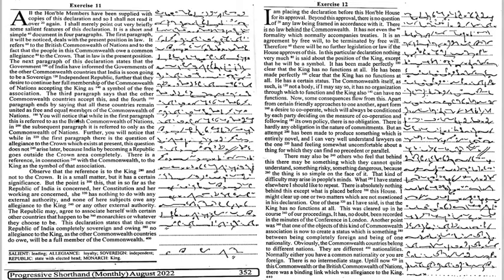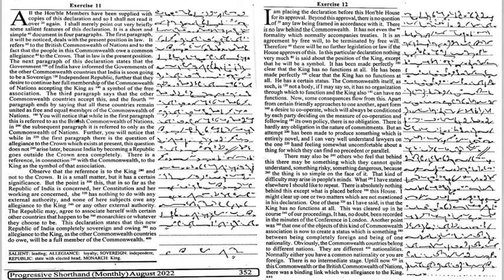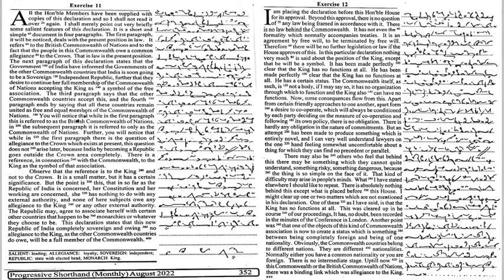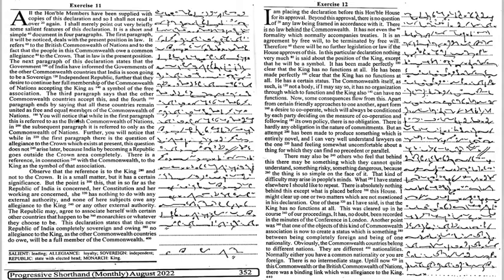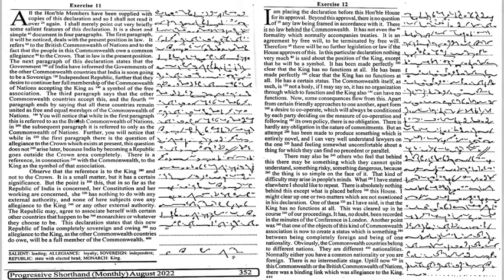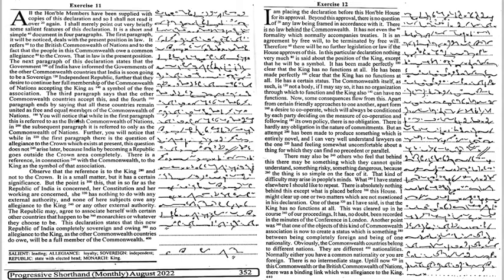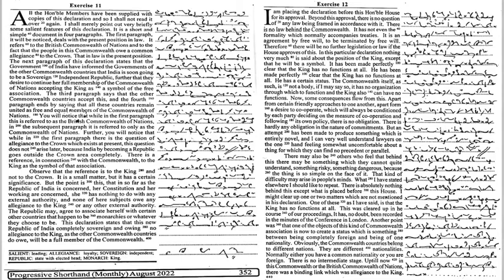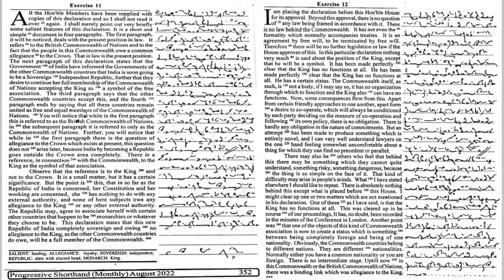120 WPM | Progressive Shorthand | August 2022 | Ex 11 & 12 | English Shorthand Dictation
120 WPM | Progressive Shorthand | August 2022 | Ex 11 & 12 | English Shorthand Dictation

Progressive Shorthand Magazine August 2022 in pdf.

Topic covers
120 WPM English Dictation
120 Speed English Dictation
Speed Passage English120
Shorthand 120 wpm
Stenography
120 WPM English shorthand
Shorthand 120 wpm
Shorthand Dictation 120 wpm
120 Speed passage shorthand
Shorthand passages 120 WPM
Dictation 120 wpm
Shorthand passages
Passage 120 wpm
English 120 wpm
English shorthand 120 wpm
English 120 Speed passage

etc.

Ssc Steno Skill Tests Keyboard

Legal Shorthand Phrases books

Legal Vishnu Art Press

Best Buy Books For All Stenographer Exams
For English
Arihant Sp Bakshi for Objective English

MB publication previous papers

Kiran Prakashan English Previous Year CHAPTER WISE solved papers

Mirror of Common Error

For General Knowledge
Lucent General Knowledge

Lucent Samanya Gyan

For Reasoning
R.S Aggarwal ( in English )

Ajay Chauhan ( in Hindi )

Shorthand Books
Pitman Shorthand Instructor and key

 stenographer info
stenographers info